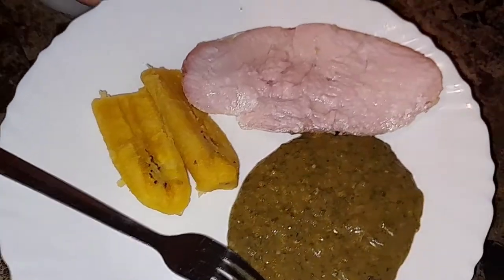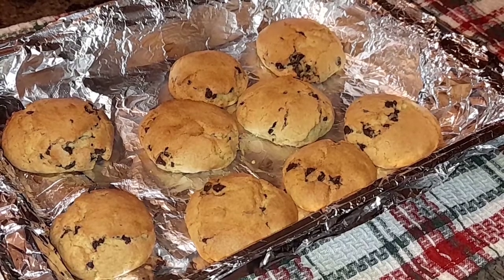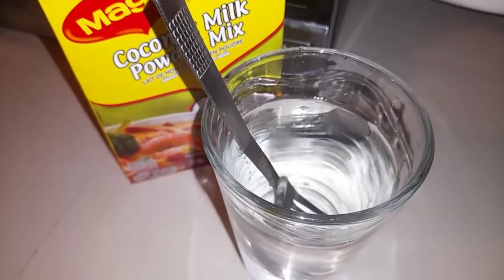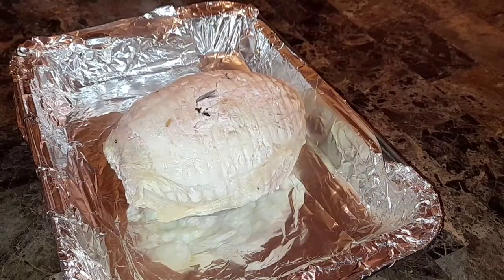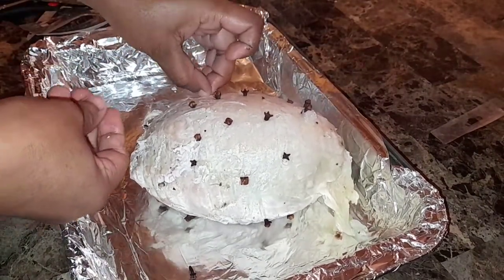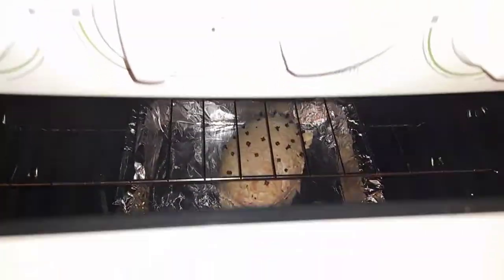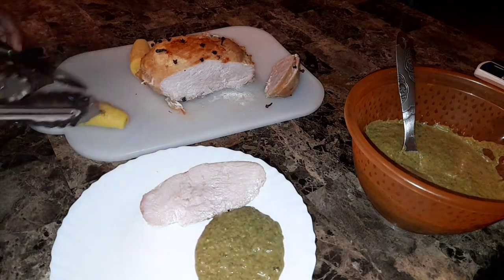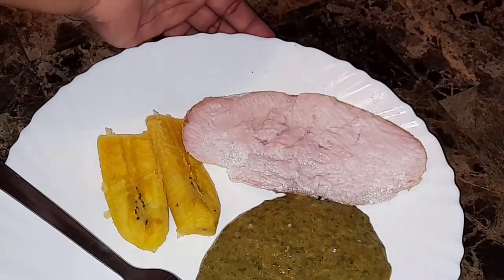The perfect Chocolate chips Cookies| Trinidad YOUTUBER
Hey yal, as promise I'm here with another video. You guys get to see short clips of my perfect
I really needed to have lunch done asap, so I made it quick and simple. Love yal

Check me out on Instagram: IMTASSIE

Address: 10813 NW 30TH Street
STE 115 WEB7869
Miami, Florida
33192